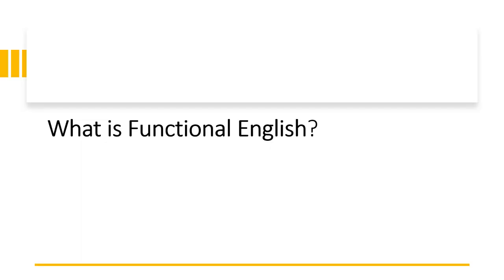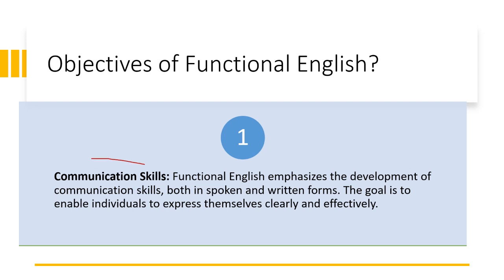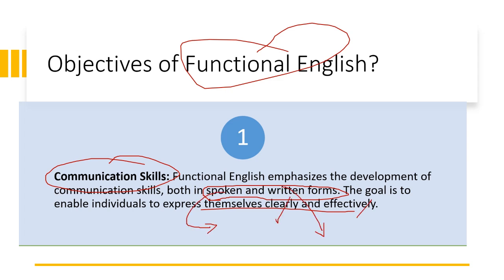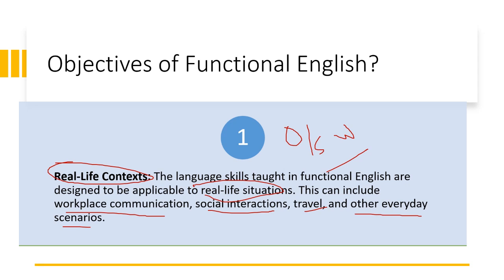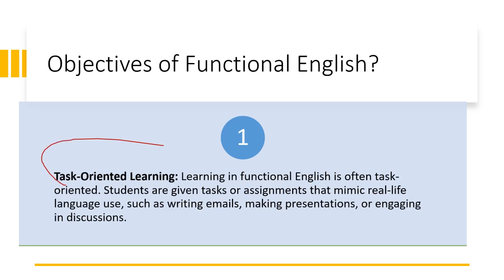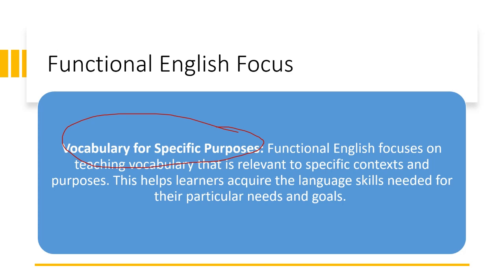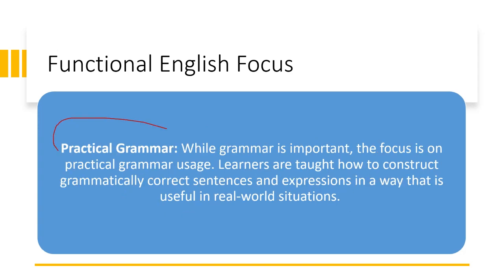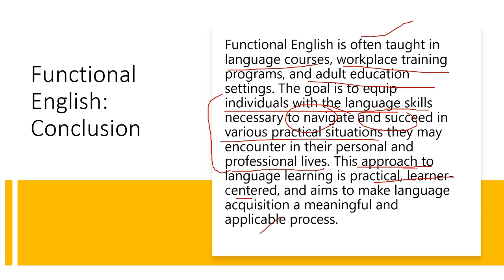Learn Functional English Fast | Complete Course for Beginners (Lecture 1)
Learn what Functional English is and why it is essential for real-life communication. This lecture explains how English is used practically in everyday situations such as workplace communication, social interactions, and academic contexts.

📚 Topics Covered:

Definition of Functional English
Importance of Practical Communication
Real-Life Use of English
Task-Oriented Learning (emails, presentations, discussions)
Vocabulary for Specific Purposes
Practical Grammar Usage
Listening & Speaking Skills

🎯 Who This Video Is For:

Students (School, College, University)
Job seekers & professionals
Anyone who wants to improve real-life communication skills

👉 Watch till the end to understand how to use English effectively in daily life and professional settings.

📌 Watch Full Functional English Course (Urdu): [Learn Functional English Fast | Urdu Explanation | Complete Course (Lecture 1)]
📌 Watch Full Functional English Course (English): [Master Public Speaking: 12 Tips to Boost Your Confidence | Public Speaking Made Easy | Overcome Fear]